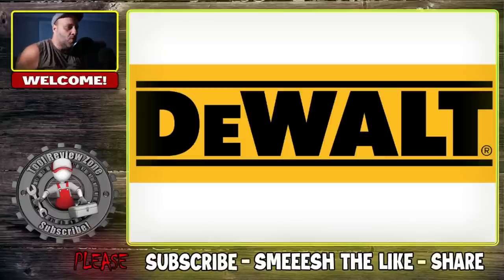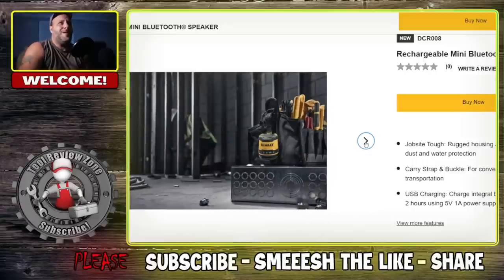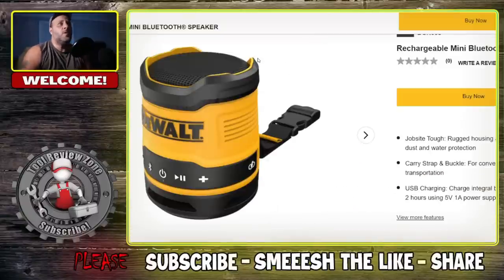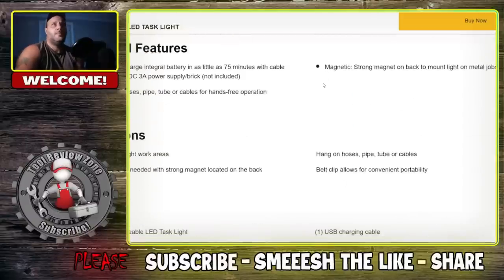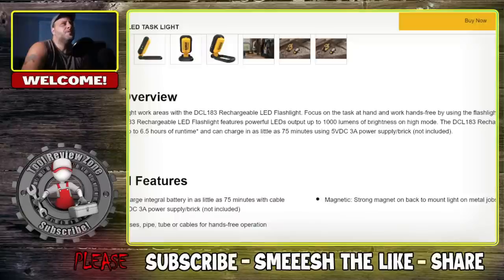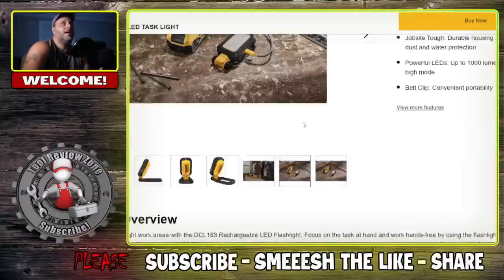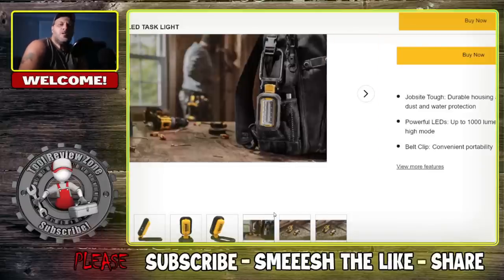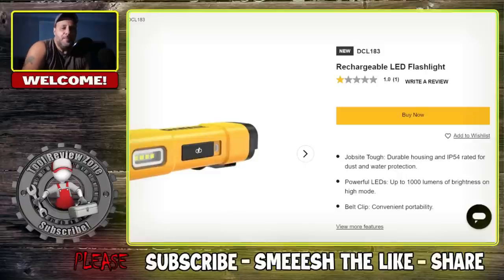Dewalt Releases 3 NEW Tools, but makes major mistake!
Dewalt Tool just announced three new tools, but I found a big mistake that led them to a 1 star review